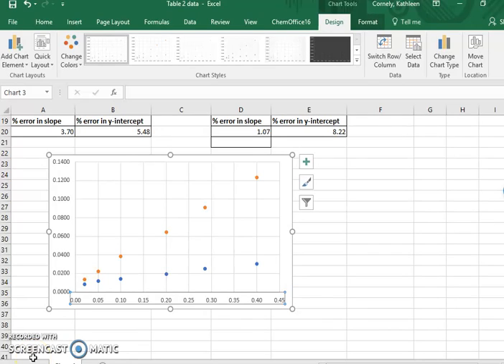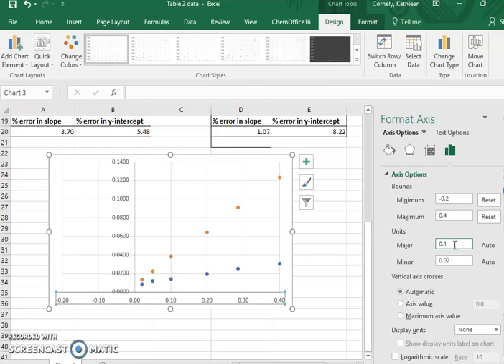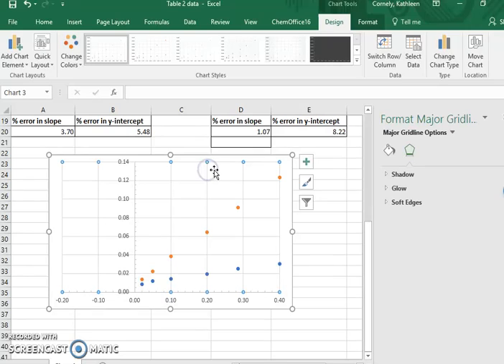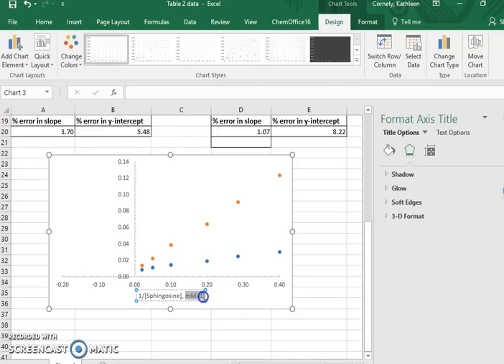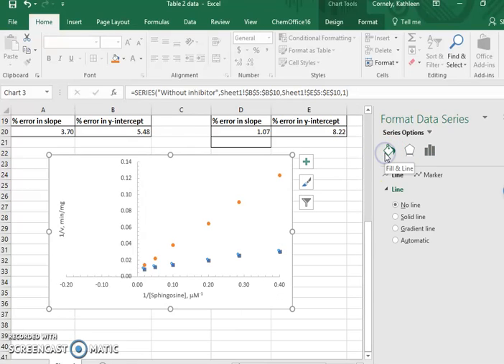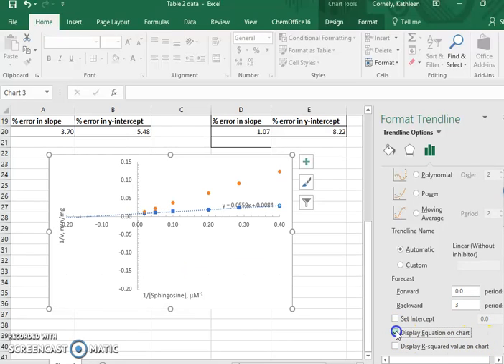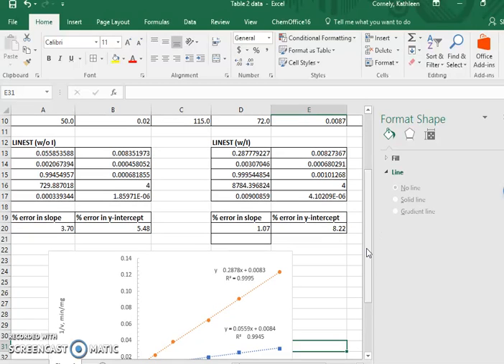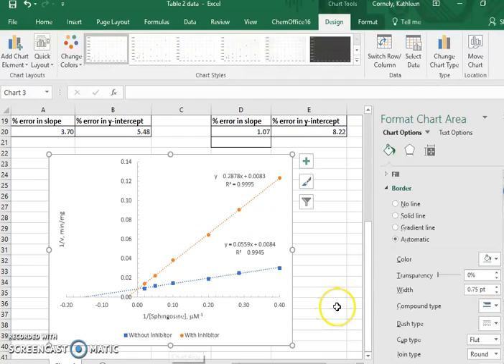Enzyme Kinetics Excel Tutorial Video 5: Problem 1: Formatting your LB plot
In this video, we demonstrate how to properly display a Lineweaver-Burk plot using Excel.